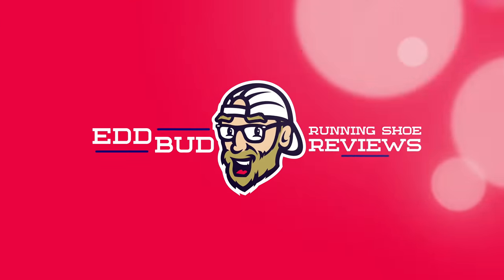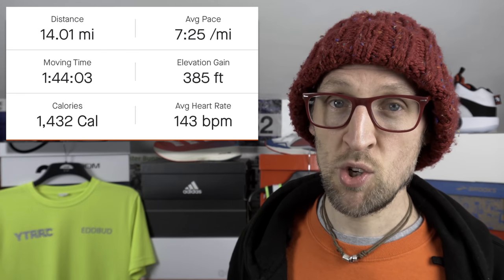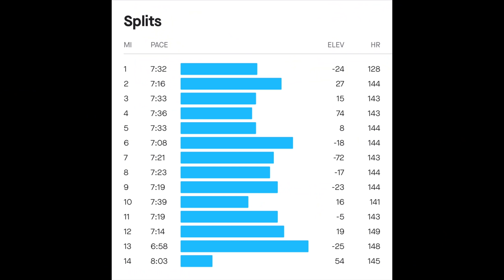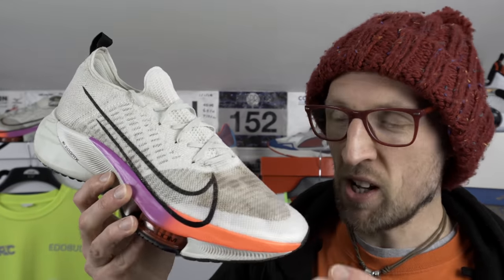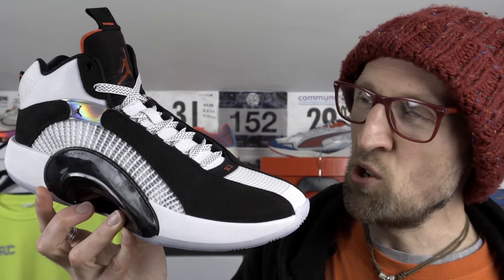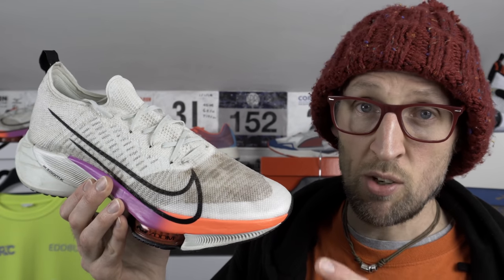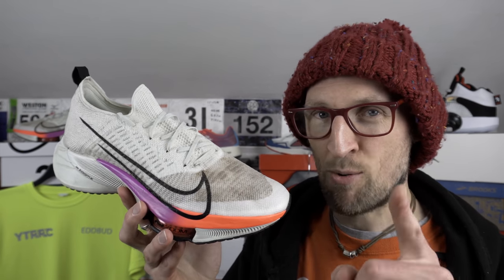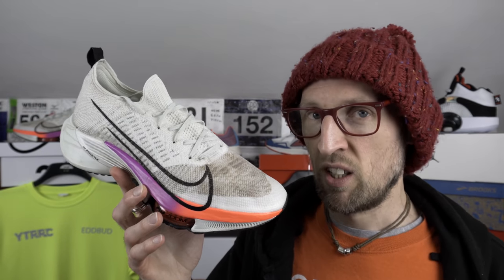Nike Air Zoom Tempo Next% | Best Long Run Shoes Pt 9 | Running shoes tested over long runs | eddbud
Nike Air Zoom Tempo Next% Long Run Review

Today i tested the Nike Air Zoom Tempo Next% over the half marathon distance to 14 miles or 22.5km.

A 7:26/mi pace on todays run. How does it shape up against the typical 14 mile route and in some testing weather and surface conditions?

I discuss the upper, midsole and outsole performance along with an analysis of the shoe over the test route.

Let me know your thoughts on the Nike Air Zoom Tempo Next% on longer runs up and over the half marathon distance. Have you experienced any real issues with this shoe thus far? It performed superbly for me today in all aspects, especially the outsole.

Adidas SL20

Running Clothing
Stance Crew Socks